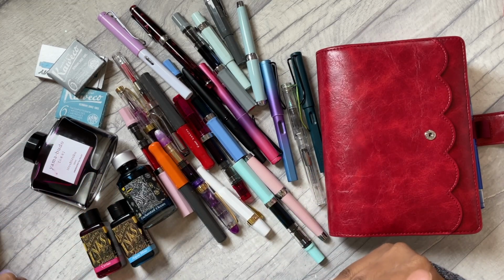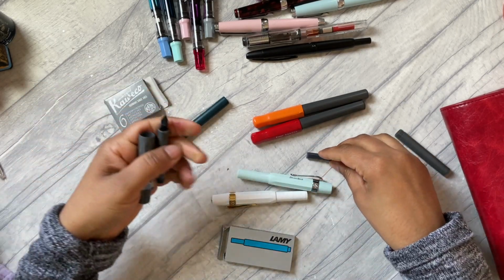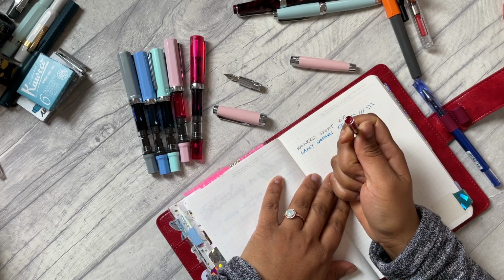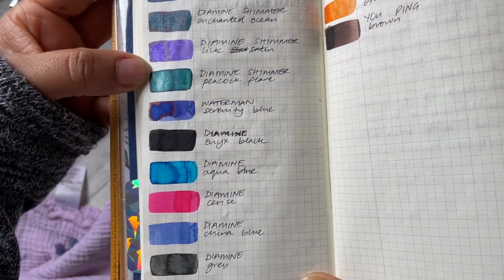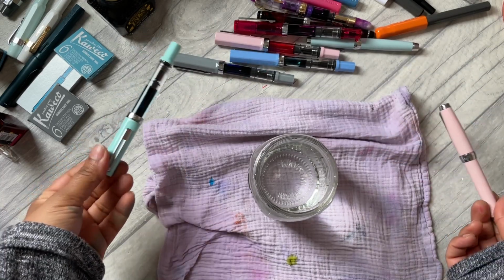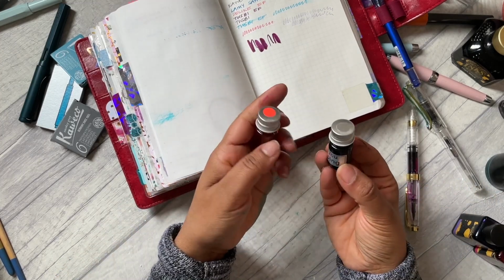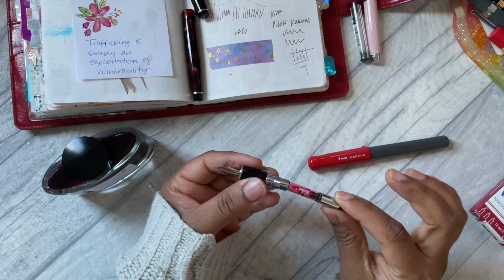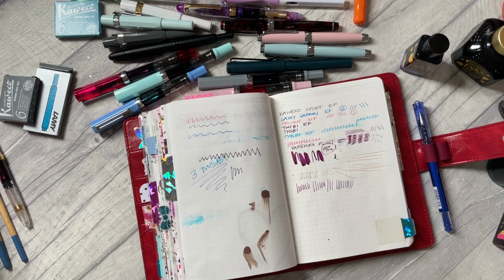Fountain Pens: Favourites for a Stalogy notebook